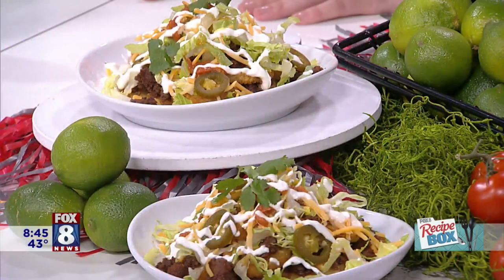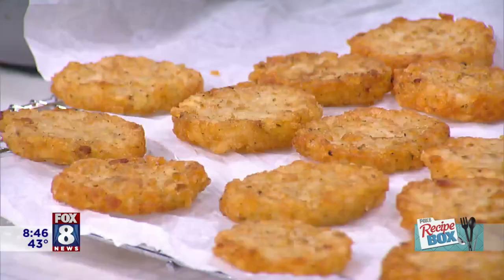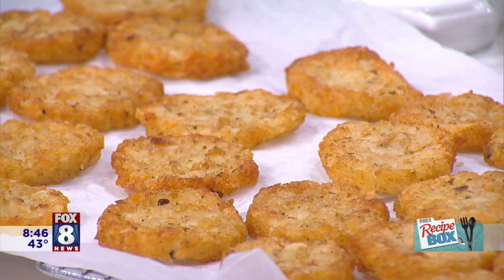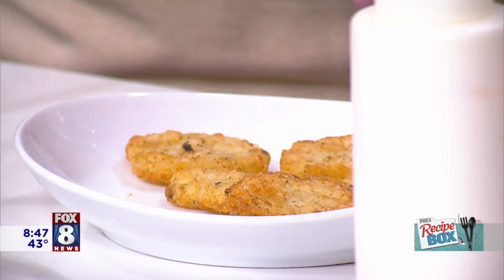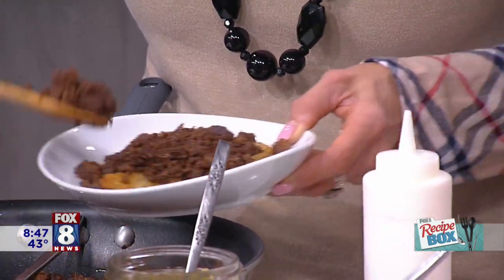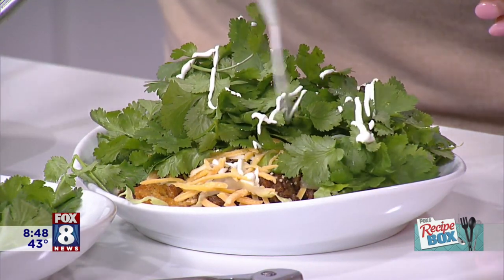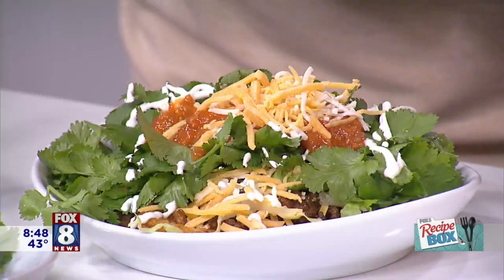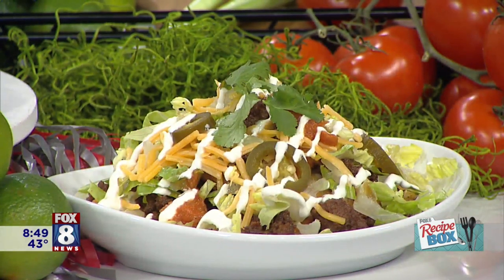Fox 8 Recipe Box: Tailgate Tot-chos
It's a delicious combination of loaded nachos and tater tots and the tasty dish is perfect for gameday snacking. Food stylist Jenn Thomas of 'Jenn Can Cook' shares her recipe with Fox 8's Stefani Schaefer. look under Morning Show and Fox Recipe Box.